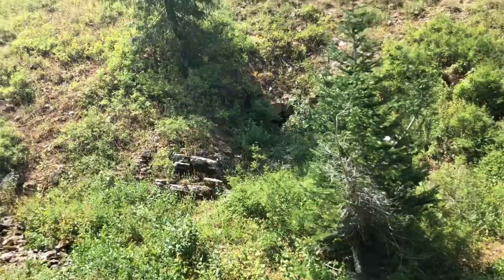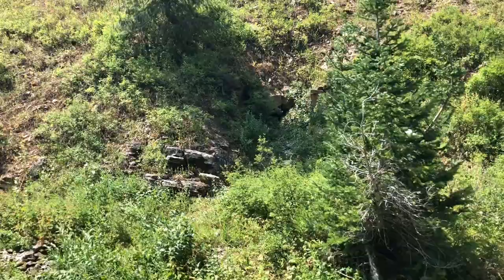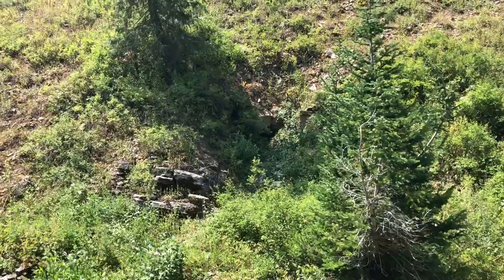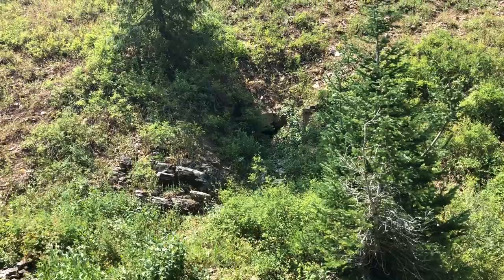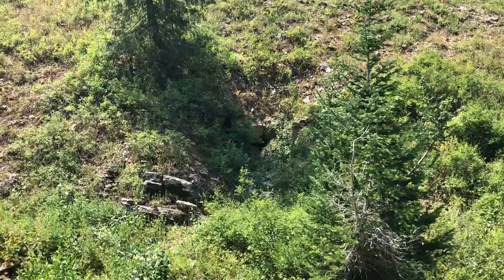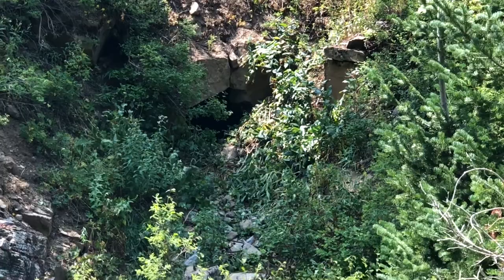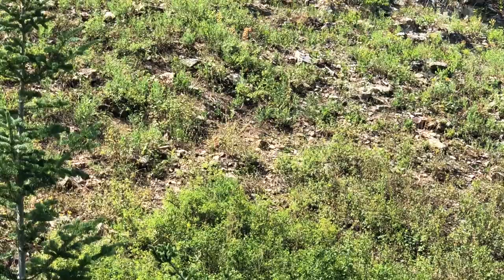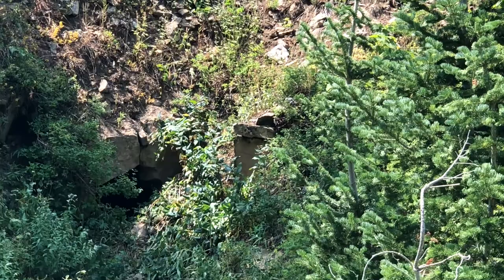Scary Story at the Old Mine | A Nerve-Wracking Story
Shaun Fotheringham and Timothy Draper tells the story as they remember the scare they got over the weekend.

The Treasures in America Team spent 4 days in the Uinta Mountain range looking for lost Spanish mining history. During a 4 mile hike, the team came across 3 mines. 2 of the mines have been left untouched and one was rediscovered in the 1920 and mined once again. When we arrived to the first mine, Antonio and Tim took a break 50 feet or so away from the mine. About 20 minutes later, Shaun showed up and we decided to first send someone up to the mine with a gun and flashlight to check and clear the mine before anyone goes inside.

What you are about to see is what happen and what scared the team so bad that we were not able to search and explore the 1 out of 3 mines. Even though we didn't have the camera rolling at the time of examining the mine, we did do a couple recap videos to try to explain our story.